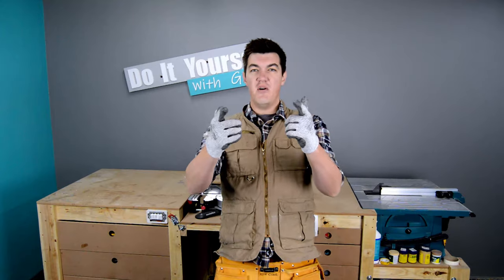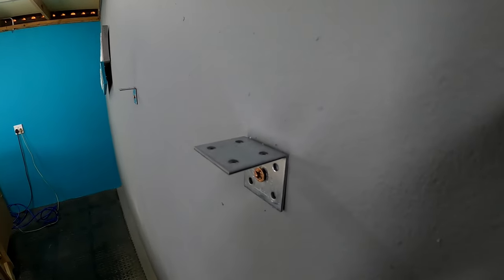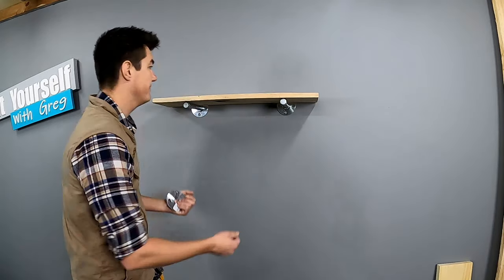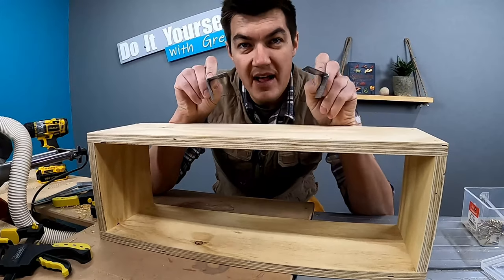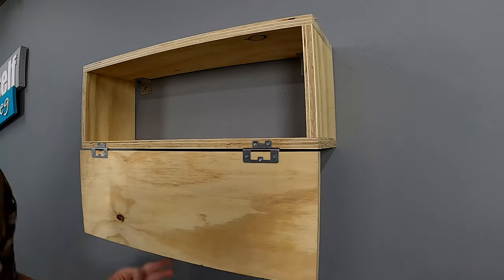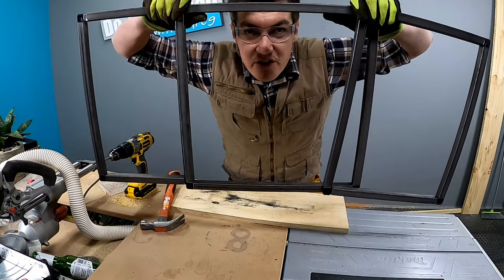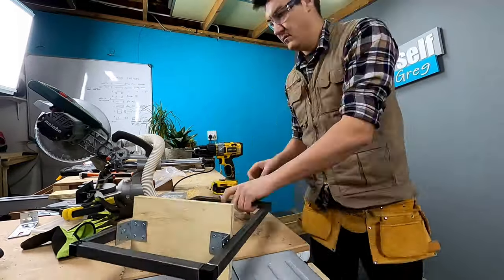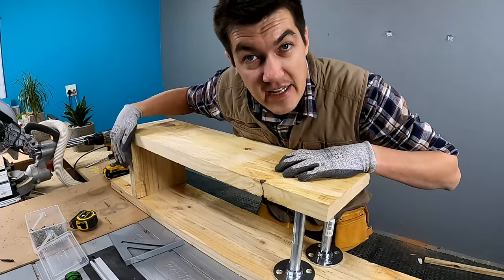DIY Floating Shelves - How To Build Your Own - Youtube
Join me on a fun an exciting DIY Floating Shelves project.
With these instructions you can also build floating shelves yourself or modify them to your liking.
This is my first 10min + video / apologies if i missed any instructions or sizes.

Woodworking and the use of power and hand tools can be extremely dangerous. You are responsible for understanding the safe use of your tools and techniques. Your safety is YOUR responsibility, I accept NO responsibility or liability for any injuries, accidents, death occurring to you or others if you attempt to do the things that I do or use advice that I give.

Always follow your manufacturers guidelines and safety instructions! If you're hesitating about using the techniques, which we use. DO NOT try them.
When using any tools/machinery always read & understand manufacturer's guidelines & safety instructions.
The methods I use may not be the safest, so please be responsible for your own safety ...